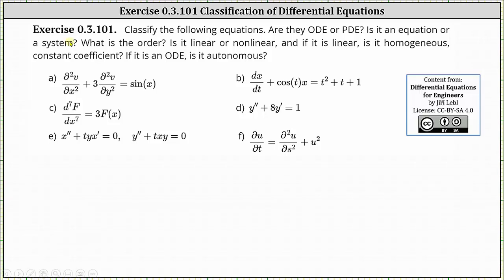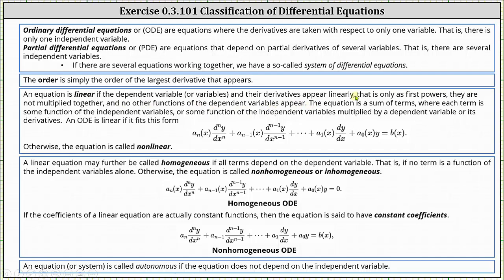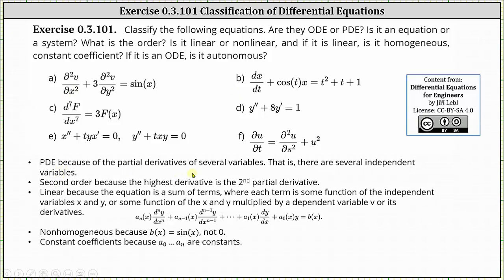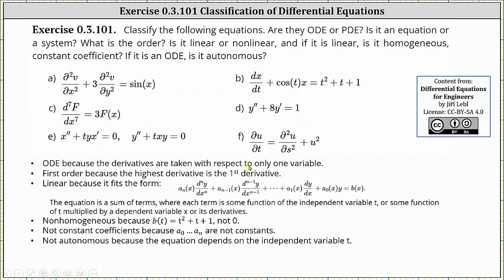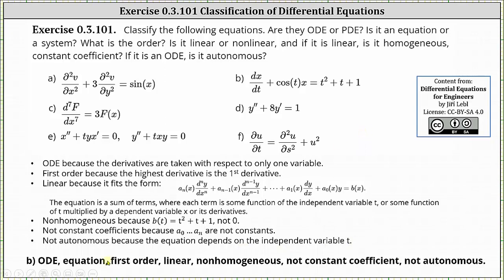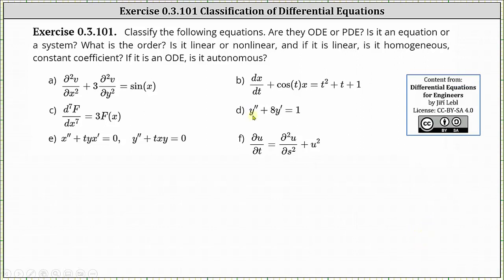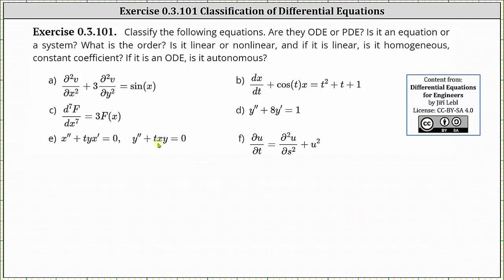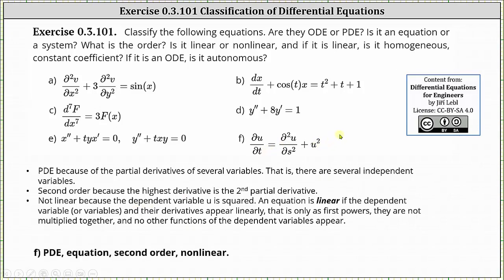(0.3.101) Exercise 0.3.101: Classifying Differential Equations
This video explains how to classify differential equations based upon their properties